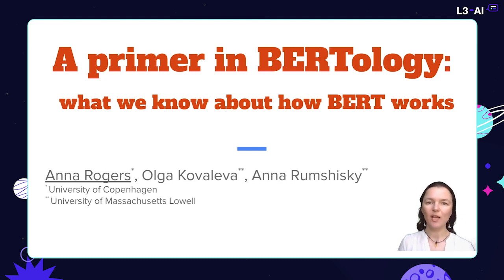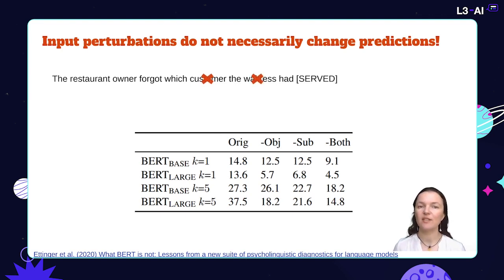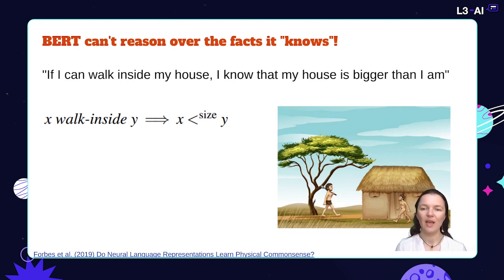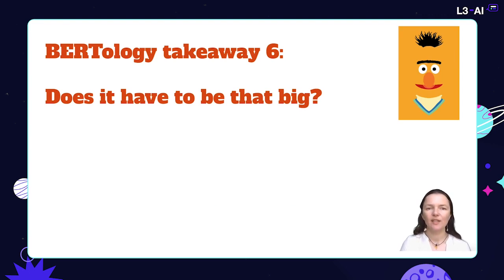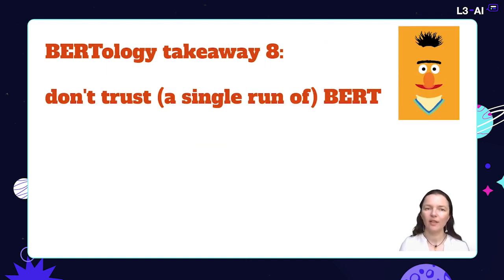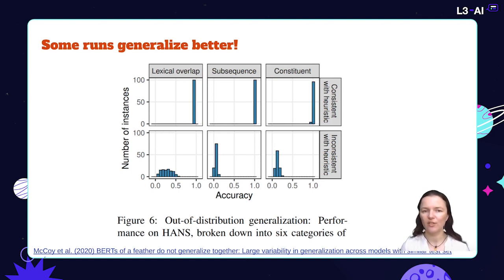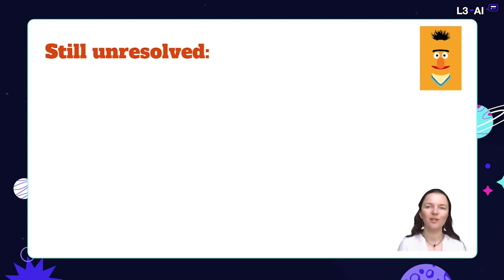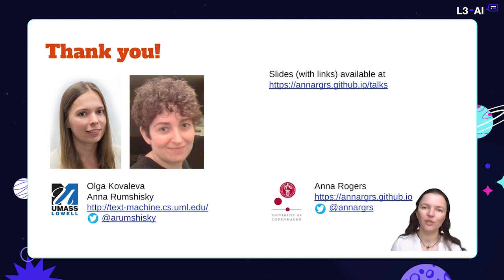A Primer in BERTology: What We Know About How BERT Works | L3-AI 2021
This video explores how transformer-based models have pushed state of the art in many areas of NLP,  but our understanding of what is behind their success is still limited. This talk is a high-level summary of the "Primer in BERTology", a survey of over 150 studies of the popular BERT model, focusing on the key takeaways and unresolved questions.

Speaker:

Anna Rogers is a post-doctoral associate at the University of Copenhagen. Her main research areas are the evaluation and analysis of deep learning models for NLP. She is also active in the sphere of meta-research and NLP methodology, working on issues in peer review and organizing the workshop on Insights from Negative Results in NLP.